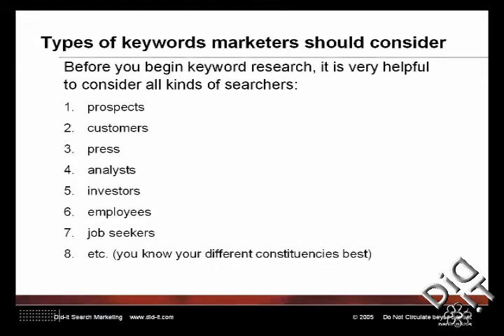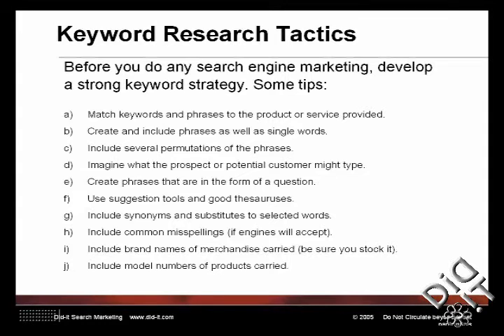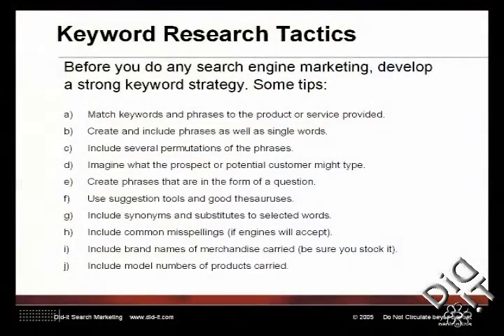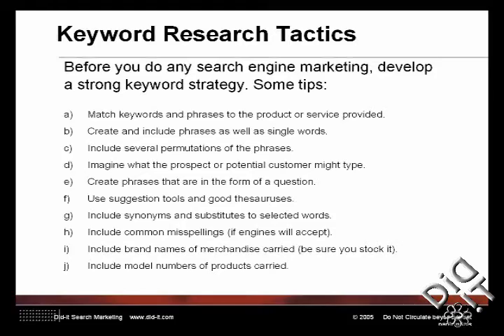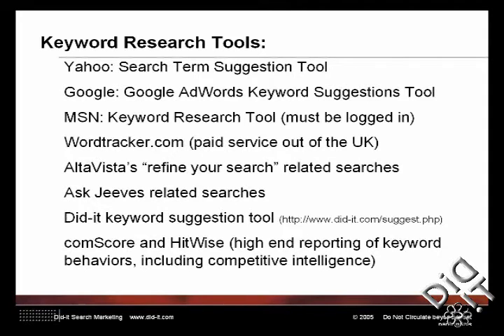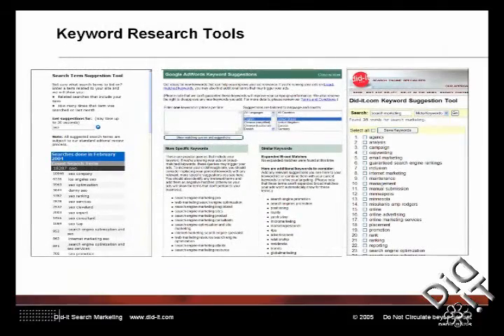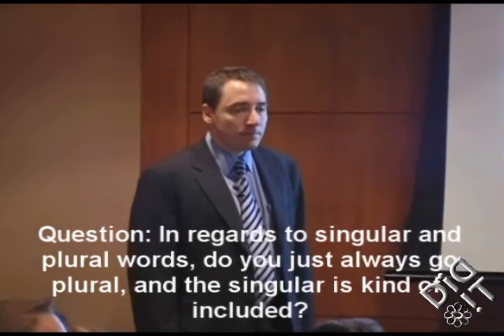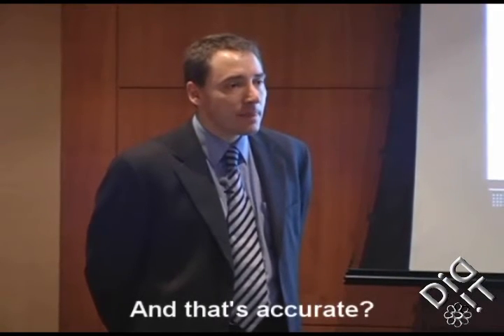Kevin Lee's SEO A to Z Video Series, Chapter 6, Part 1: Keywords and Content